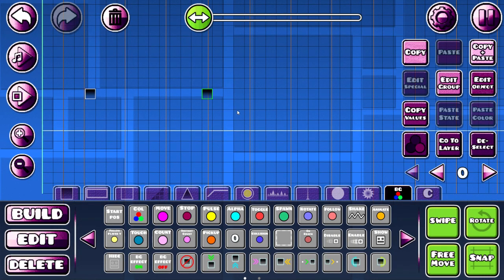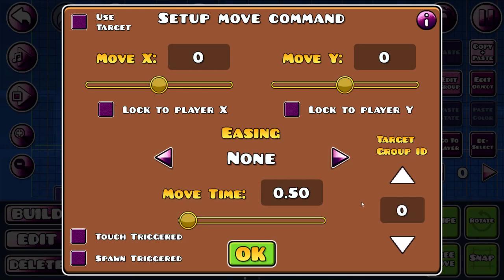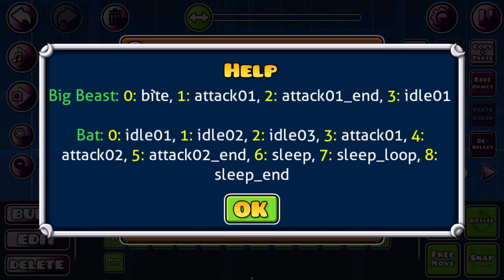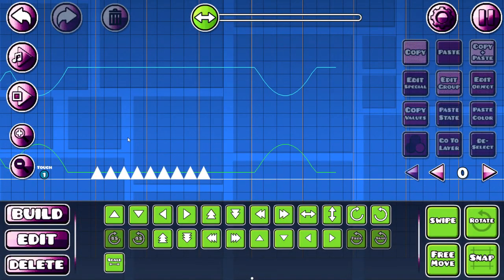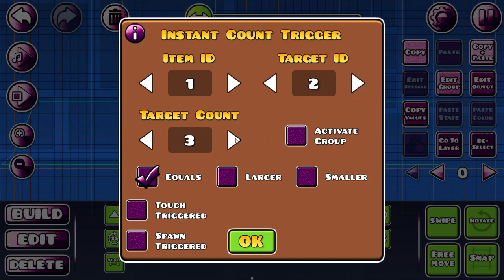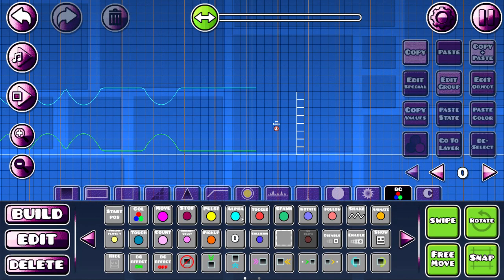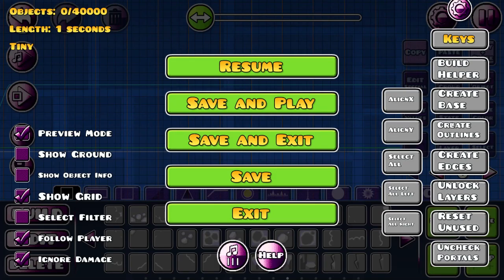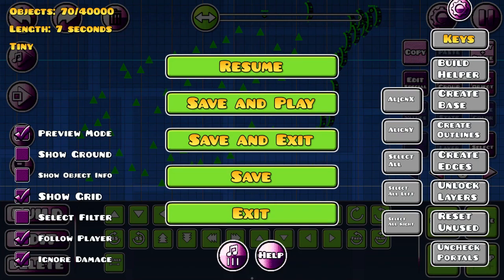2.1 TRIGGERS AND MENU BUTTONS EXPLAINED - Dasher's Tutorial #5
time stamps for triggers:
0:14 rotate trigger
1:42 follow trigger
2:47 shake trigger
3:37 animate trigger
4:24 follow player y trigger
5:23 touch trigger
6:13 count trigger (it say touch trigger, whoops)
7:38 instant count trigger
8:40 pickup trigger
9:26 collision trigger (I don't know how it works ;333;)
9:39 on death trigger
9:57 stop trigger

time stamps for menu buttons:
10:57 build helper
11:29 create base, edges, outlines
12:04 unlock layers (no one knows xD)
12:29 reset unused
12:44 uncheck portals
13:00 select all, select all left, select all right
13:18 alignX, alignY